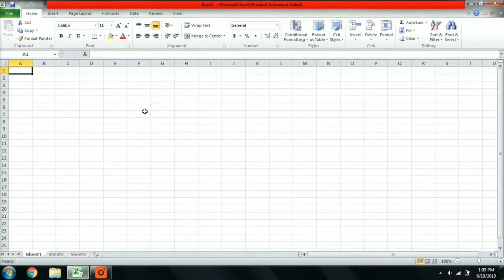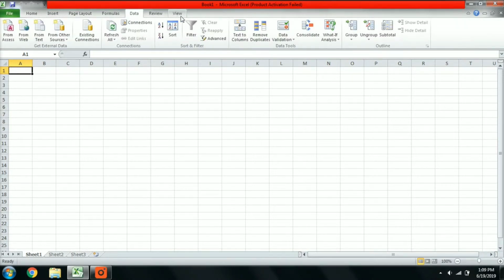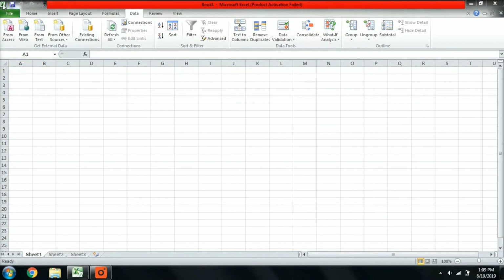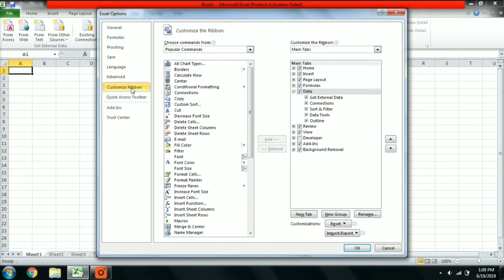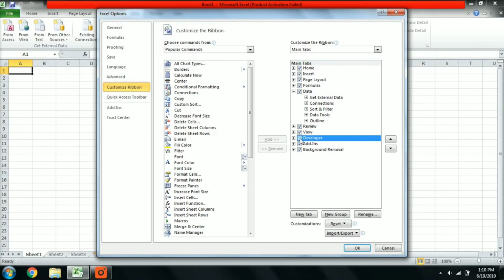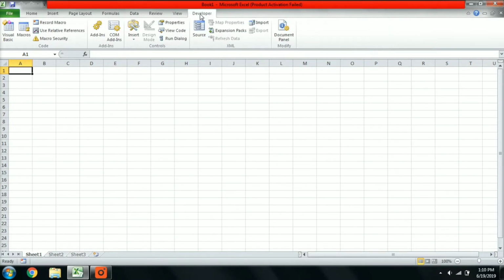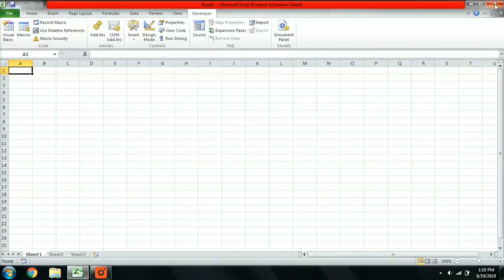Enable Developer Tab in Microsoft Excel | Developer Mode in Excel sheet